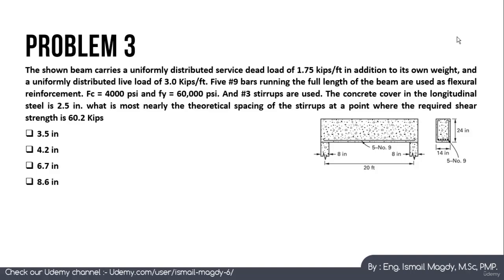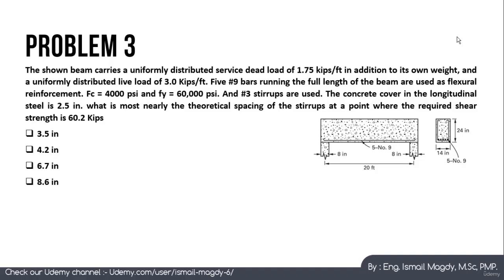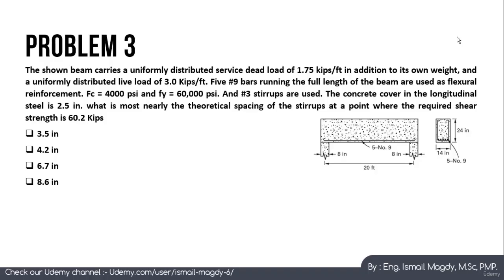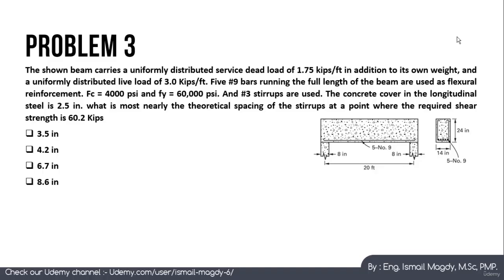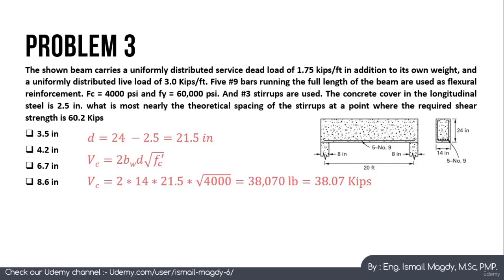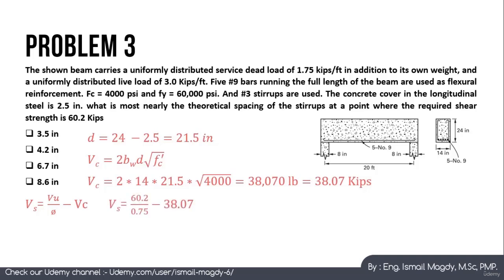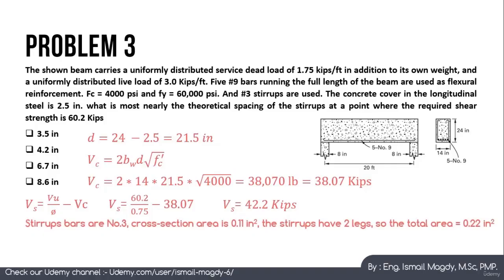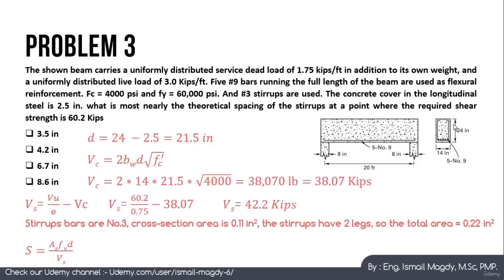RC Design Exam Answers | Part 3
Welcome to Part 3 of the Reinforced Concrete Structural Design Practice Exam series!
This video continues solving real RC design exam problems using clear ACI 318 code logic, diagrams, and simplified reinforcement formulas. High-volume keywords such as reinforced concrete exam, ACI design practice problems, RC beam design, and structural design exam solutions appear early to maximize search visibility and SEO performance.

In this session, we cover a mixture of flexure, shear, column, and P–M interaction questions commonly found in civil engineering midterms, finals, diploma exams, and PE exam practice. Topics include:

✔ Flexural design with tension-controlled checks
✔ Shear capacity (Vc, Vs) and stirrup spacing
✔ Axial compression capacity (Pn, φPn)
✔ Combined axial + moment (P–M interaction basics)
✔ Development length & bar anchorage checks
✔ Concrete vs. steel contribution in design
✔ How to extract design forces correctly from loading
✔ Common exam traps and fast shortcuts engineers use

Each problem is solved step-by-step with the correct equations, strain logic, and ACI design rules. Ideal for civil engineering students, junior structural designers, and exam candidates looking for crystal-clear explanations.

⏱️ TIMESTAMPS

00:00 – Introduction
00:42 – RC exam structure & concepts
02:00 – Question 11: Flexure (Mn, As)
04:40 – Question 12: Shear capacity & stirrups
07:15 – Question 13: Axial load (short column)
09:55 – Question 14: Combined axial + moment
12:40 – Question 15: Development length & detailing
15:10 – Exam shortcuts & common mistakes
17:00 – Summary & preview for Part 4